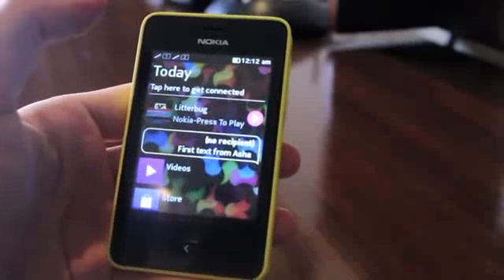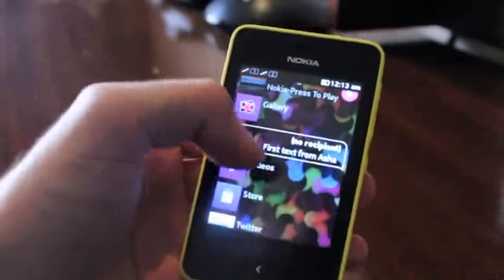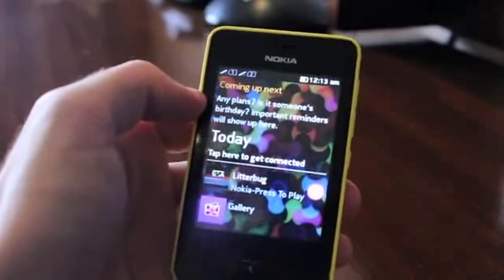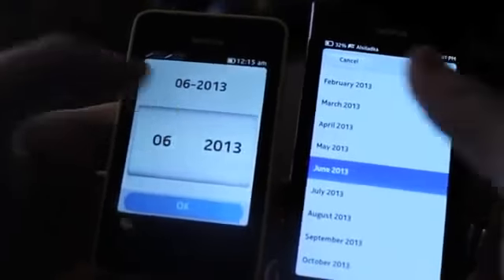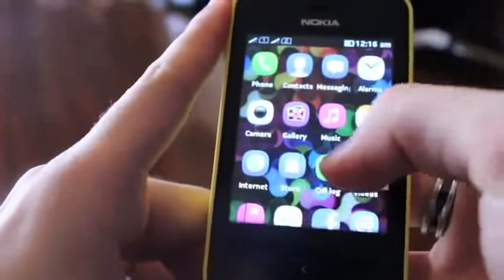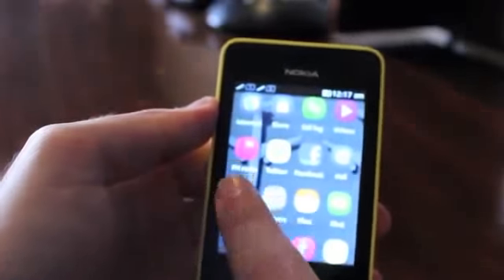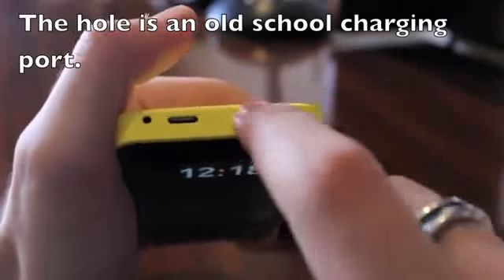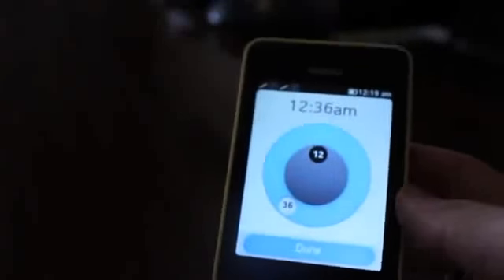Nokia Asha 501 - Full Specification Review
Nokia Asha 501 is the new generation feature phone from Nokia. It comes with 3.0 Inch Display, 1GHz Processor and 3.2MP Camera.

Expected Price: $120 approx

- 3.0 Inch Display
- 1GHz Processor
- 3.2MP Camera
- Nokia Asha Software Platform
- Wifi
- 1200 MAh Battery